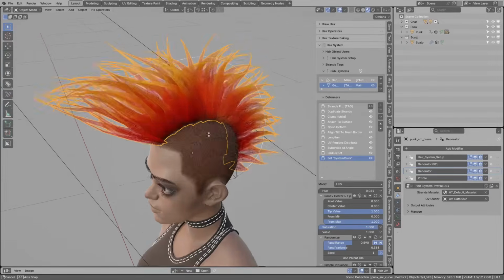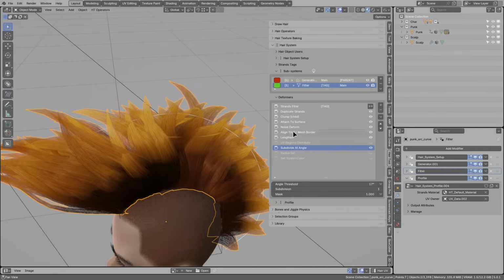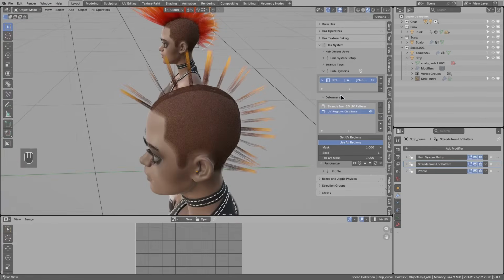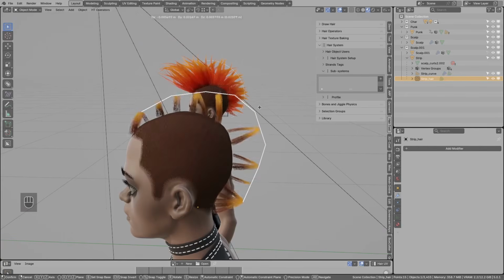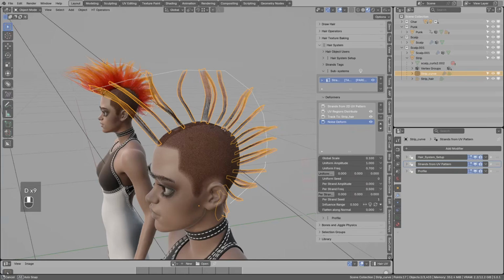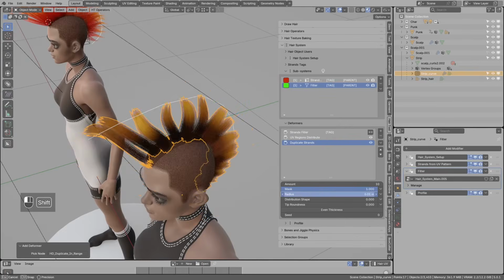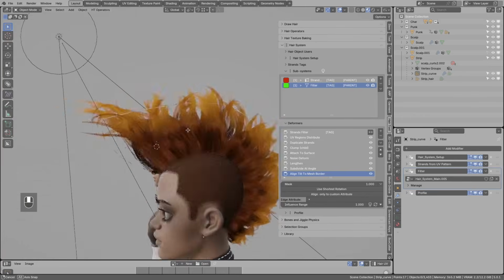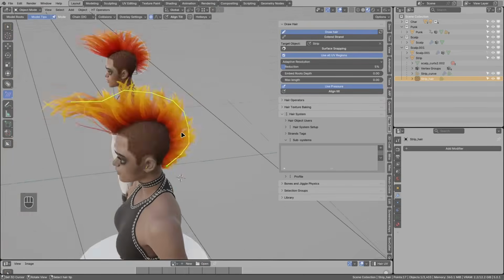Punk hairstyle with hair-cards in Blender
0:00 Breakdown on Punk Hair Preset
5:14 Recreating Punk Hair from scratch.
30:03 Ending